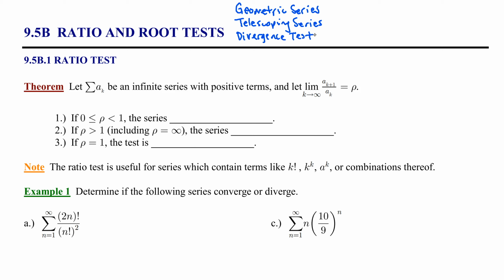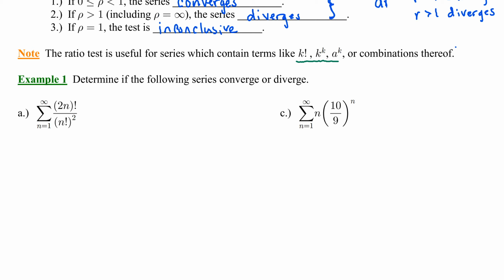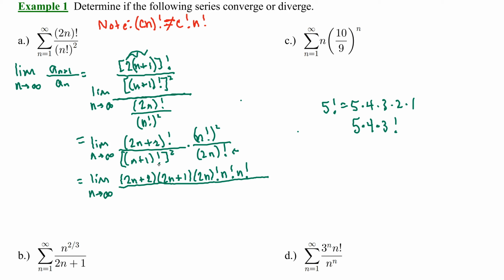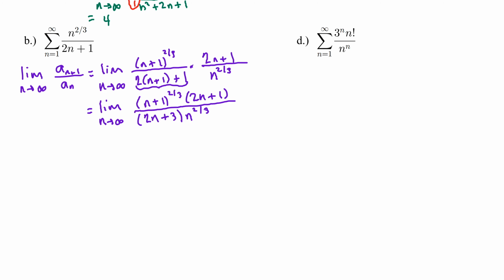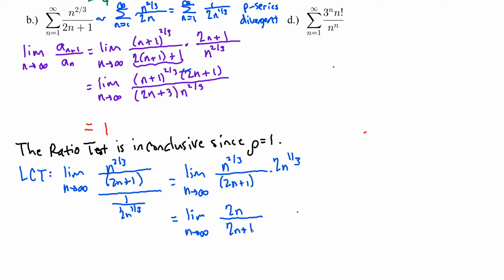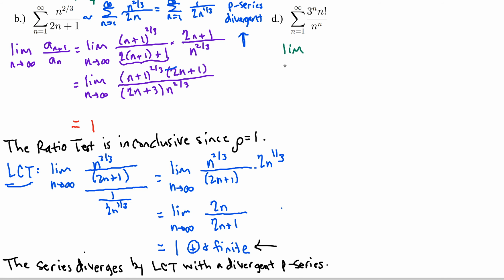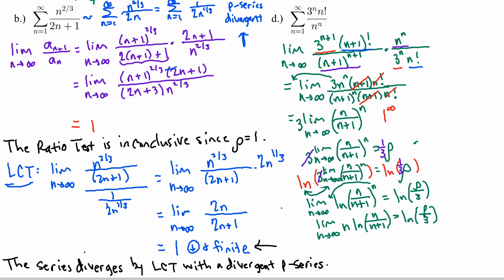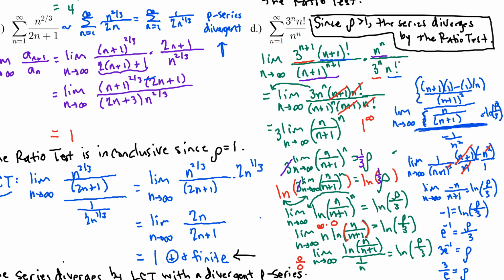10.7.1 The Ratio Test